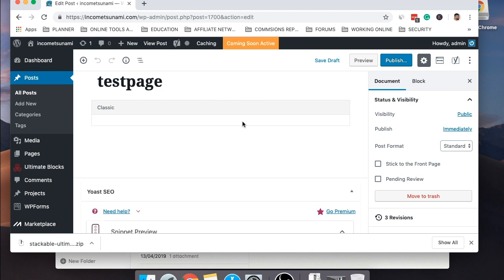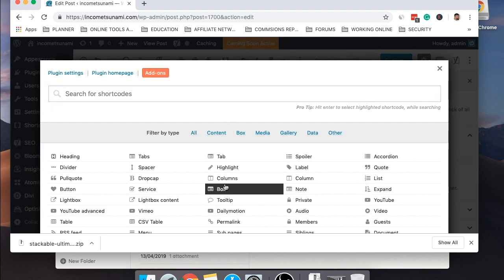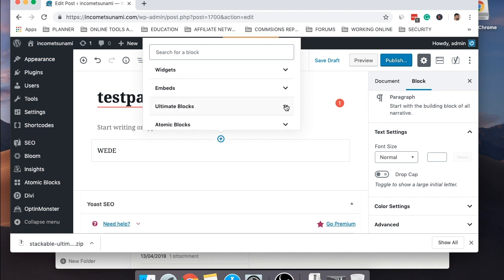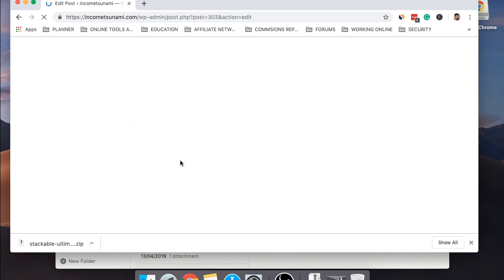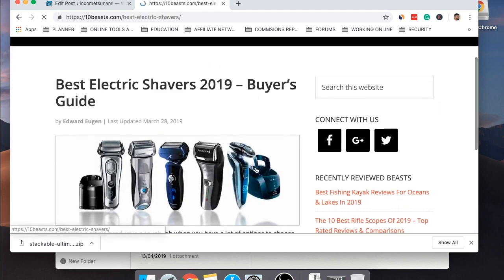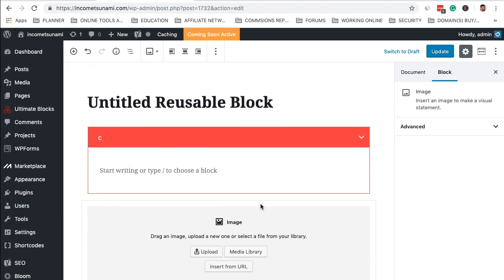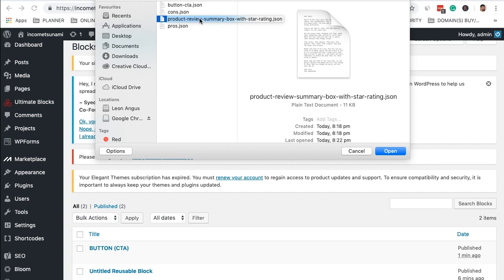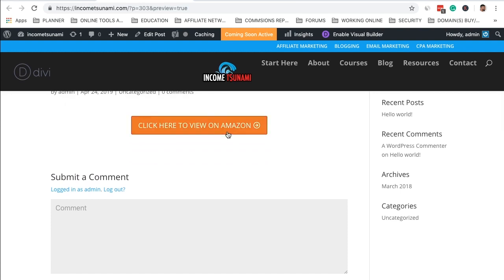Gutenberg Reusable Blocks: How to save time by saving block elements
In this tutorial, I will show you how to use the Gutenberg reusable blocks feature to save time on your editing.

I will also show you how to export the blocks too so you can reuse elements and blocks on new websites.

P.s. any links that you purchase through me will NOT cost you an additional cost. However, it will instantly gain you access to me directly so that we can work together to achieve your objectives.